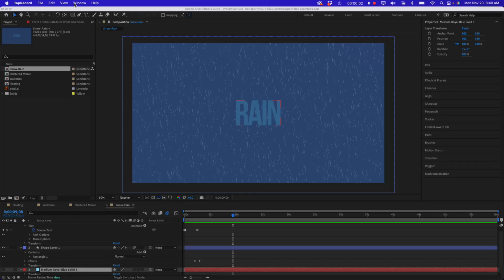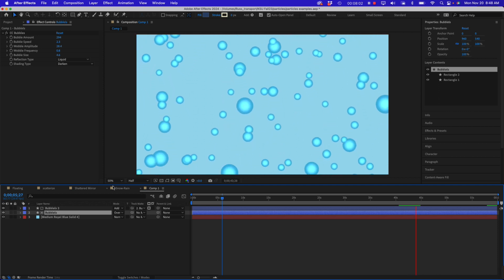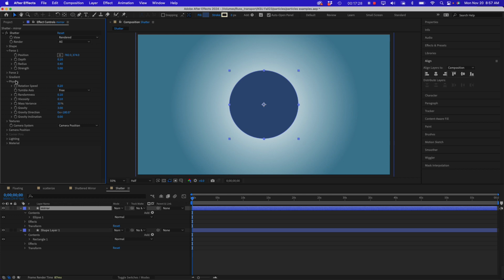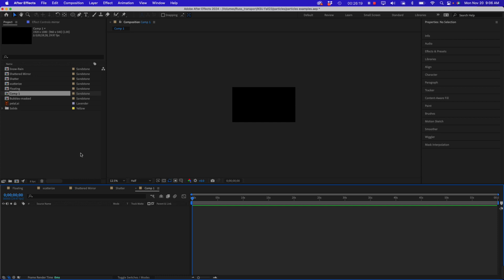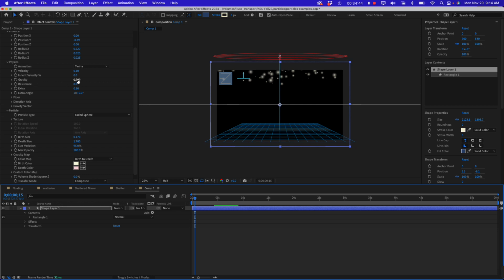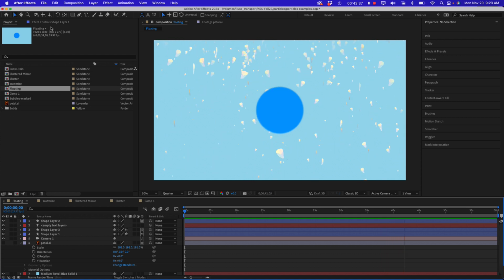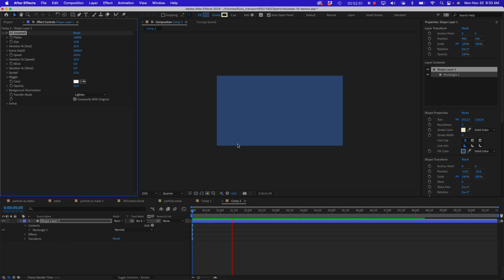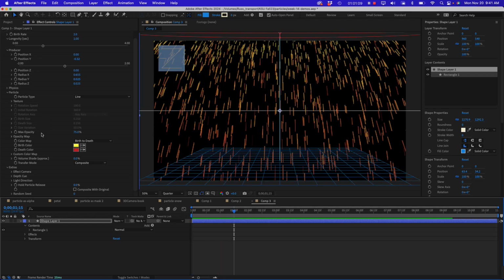In class Week 14 Particles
Basics of Particles and APrticle